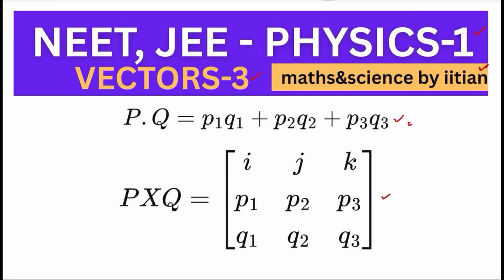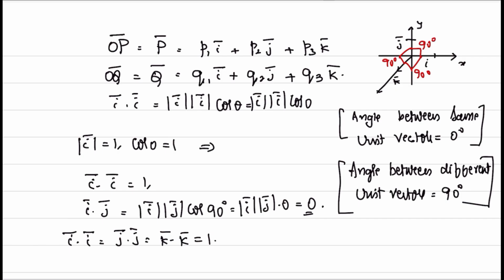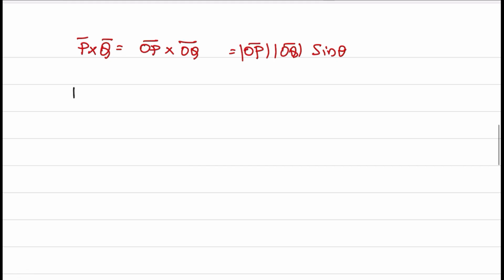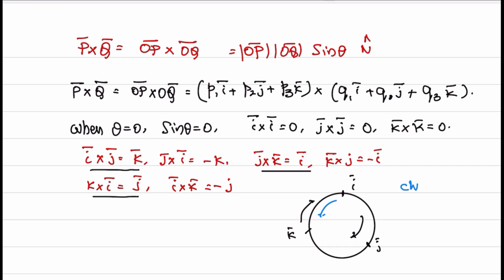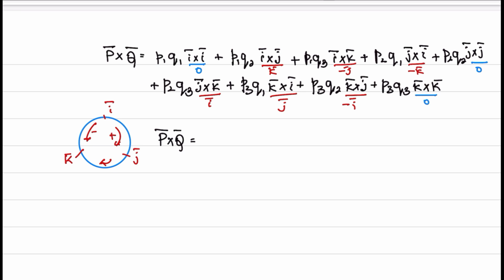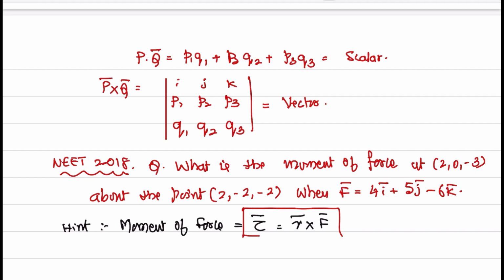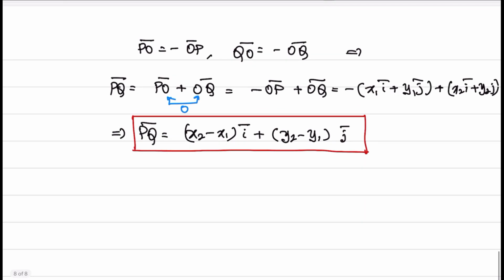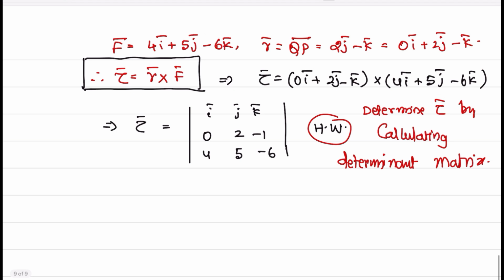Can You Solve VECTOR CROSS PRODUCT in 30 Seconds NEET Physics Challenge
The determinant method is explained for the cross product by IITians in this video.
One 2018 NEET problem solved.
The dot product and cross product of vectors are explained in this video by an IITian for NEET physics and JEE , CBSE physics.
The determinant of a 3x3 matrix gives the cross product of two vectors.
NEET Physics EXPERT Shares 30 Second Vector Cross Product Hack.
Vector products for NEET and JEE Physics EXPLAINED Easily by IIT Expert.
In this video by an IITian, Vectors in Physics EXPLAINED by IIT Expert for NEET JEE 2026.
Welcome to the class of Vectors in Physics—a foundational chapter for Class 11, NEET 2026, and JEE Main/Advanced 2026 !

🔹 In this video, you will learn:
Introduction to Vectors, Vector Products, Dot Product, and Cross Product given along with other details such as,
What are vectors, and why are they important in physics?
How to represent any vector using unit vectors i and j
What is the magnitude of a vector ?
How to define vector OP from origin O to point P
Real-life examples and NEET/JEE-level understanding
This lecture is delivered by an IITian with years of teaching experience , making complex physics concepts simple and easy to understand .

Whether you're preparing for NEET, JEE, CBSE Boards, or other competitive exams , this video will give you the strong base you need in physics—vectors.

📌 Topics Covered:

Introduction to Vectors, Vector Products, Dot Product, and Cross Product.
Determinaant of matrix provides the cross product of two vectors.
Unit Vectors: i and j
Vector Representation: OP = xi + yj
Magnitude of a Vector: |OP| = √(x² + y²)
Direction and Components of Vectors
Solved Examples for NEET & JEE Aspirants
🎓 Target Audience:

Physics Enthusiasts
🔔 Don't forget to:
✅ Turn on the bell icon to never miss an upload
✅ Comment your doubts or suggestions below—we’ll respond!

The link for other physics videos playlist, NEET-JEE PHYSICS BY IITIAN, is

Channel details :
Channel Name : MATHS&SCIENCE BY IITIAN
Handle : @mathsciencebyiitian